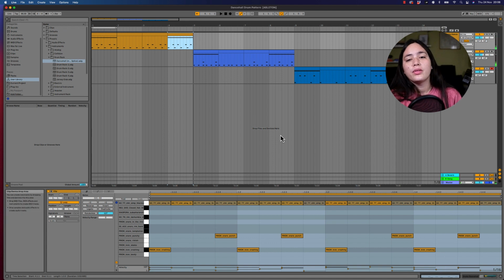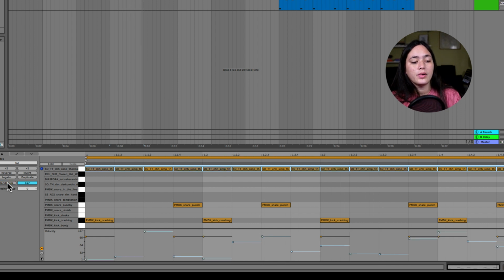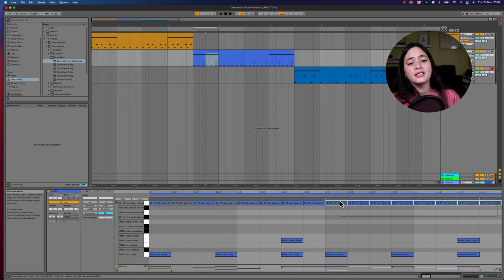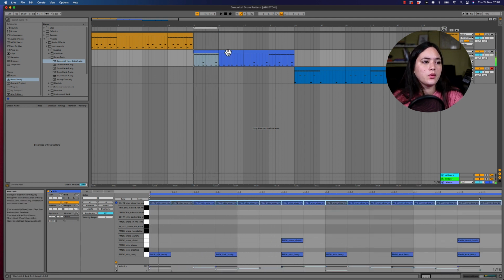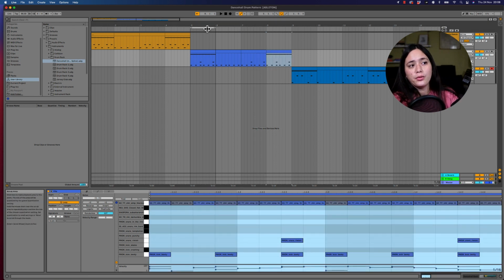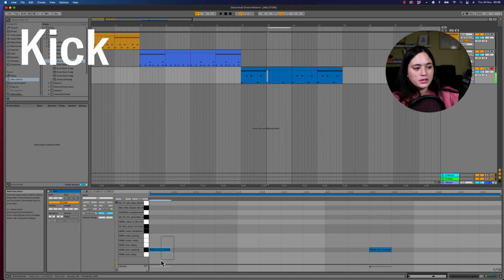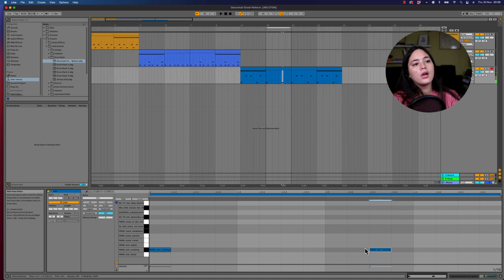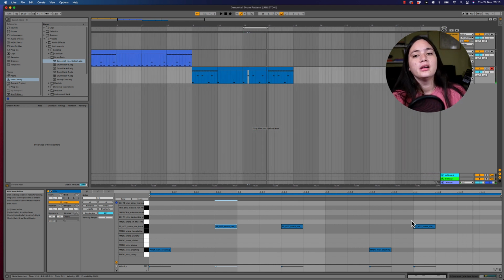Learn 3 Dancehall Drum Patterns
Dancehall has been around for a long time. So it’s definitely been going through changes in the patterns, but also the drum sounds.

Here are 3 basic dancehall drum patterns. We'll be using

- Hi-hats
- Snare and Rim
- Kick

**FOLLOW ME**

Thanks for scrolling to the bottom. Hi! My name is Karin Melón! I’m an independent Rapper, Producer and multi-instrumentalist.